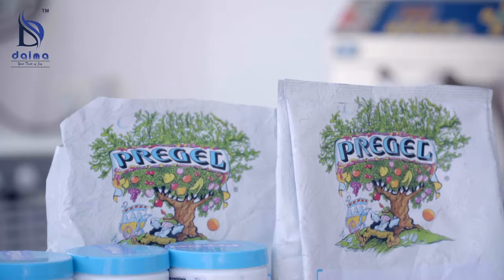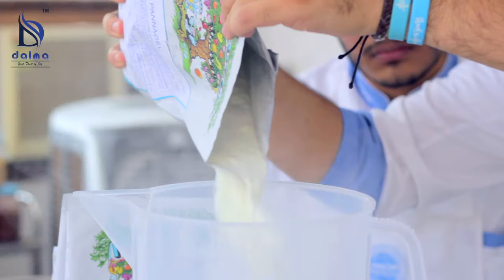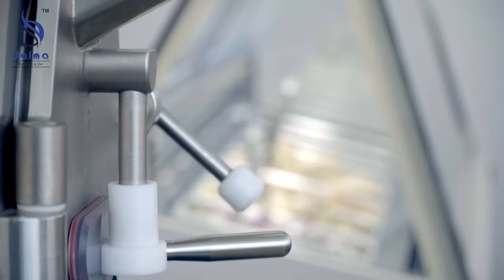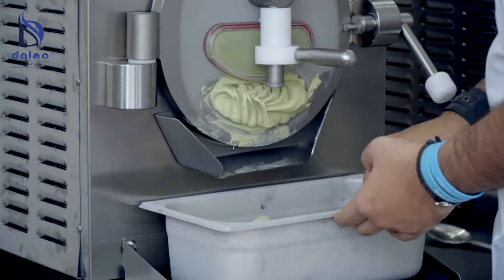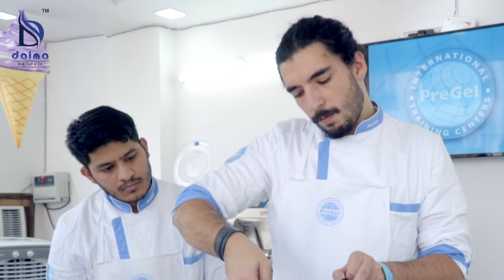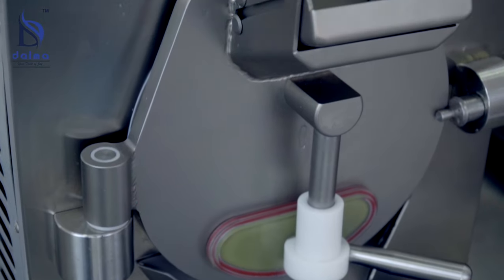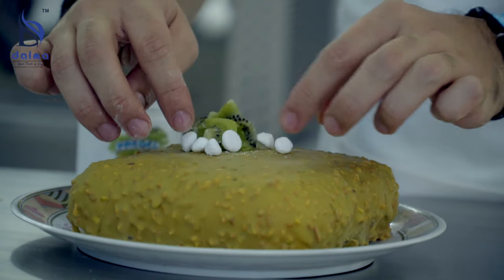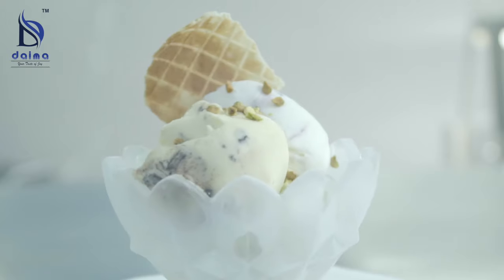Intro of Daima Delights Pvt Ltd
Daima Delights is authorized distributor of PreGel, Ice Staff System 1959, Valmar, Icetech, Techfrost, Clabo Group, Orion, FB, Easybest.

DO YOU DREAM TO OPEN YOUR OWN GELATO PARLOUR OR BECOMING A GELATO MAKER? DAIMA DELIGHTS WITH THE SUPPORT OF PREGEL INTERNATIONAL CENTER WILL OFFERS ITS KNOW-HOW AND LONG EXPERIENCE IN ORDER TO MAKE YOU TAKE THE “GELATO STREET” IN THE BEST AND EASIEST WAY.